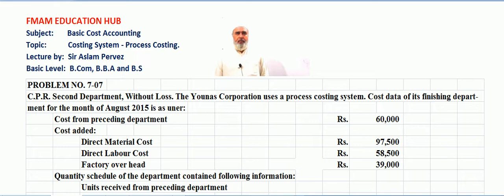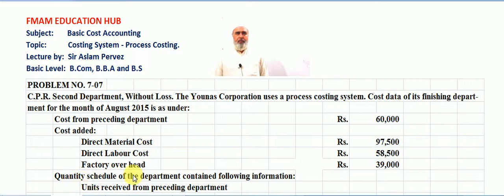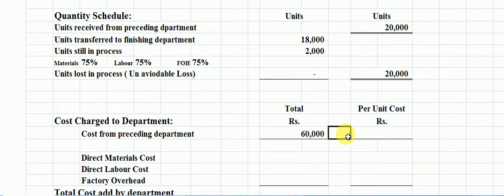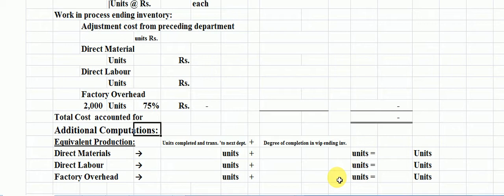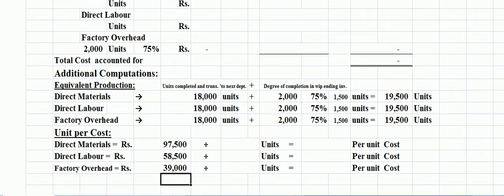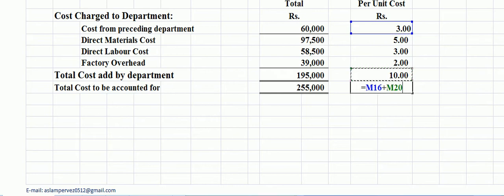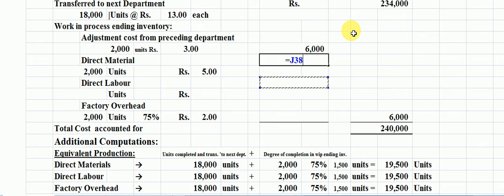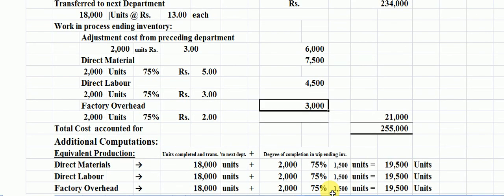COST ACCOUNTING- CHAP. NO.7-C.P.R (PROB.# 7-07) Lect.: Sir Aslam Pervez. Prof. Sohail Afzal's Book.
In this video, the process costing system is applicable and this problem is belonged to second department without loss in units.